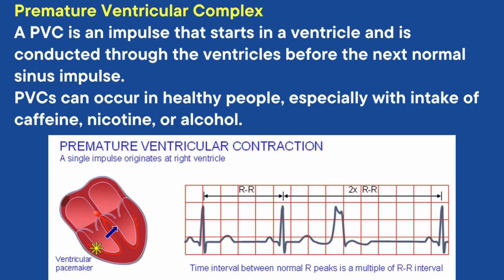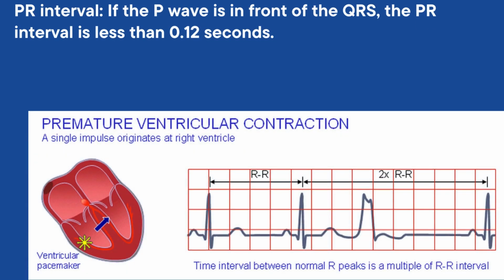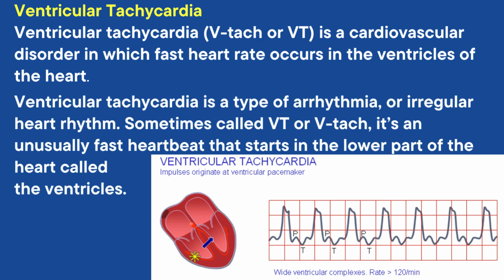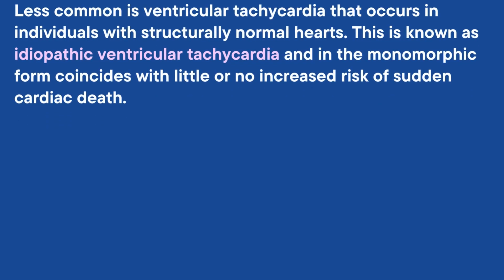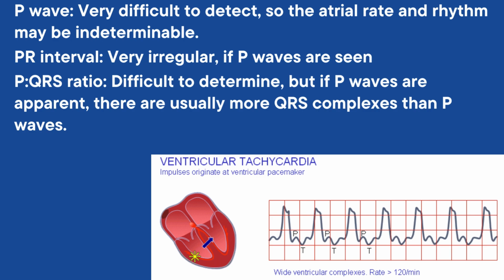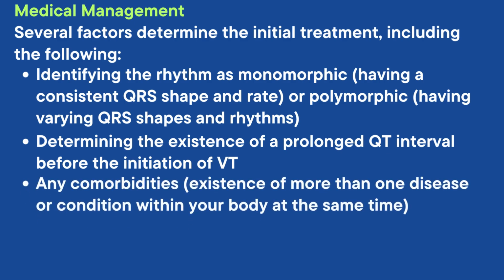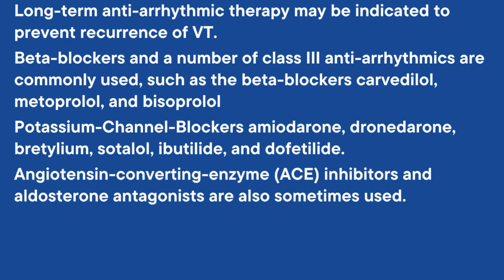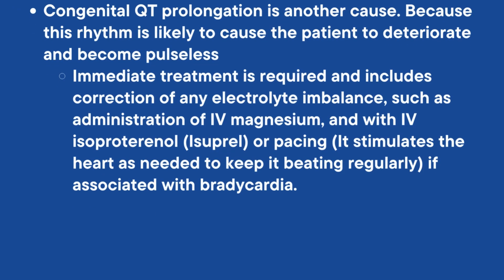Ventricular Dysrhythmias | Premature Ventricular Complexes | Ventricular Tachycardia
Premature Ventricular Complexes
Ventricular Tachycardia